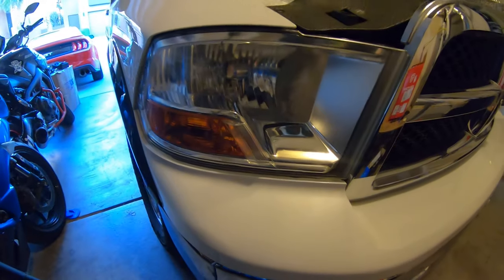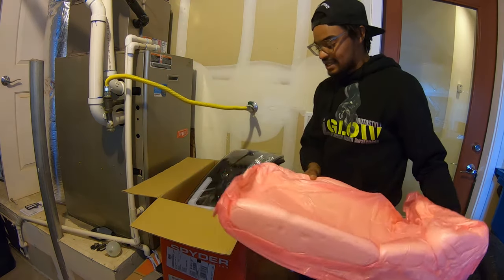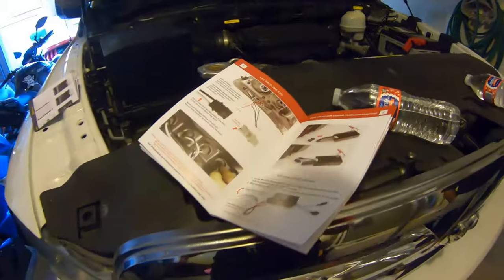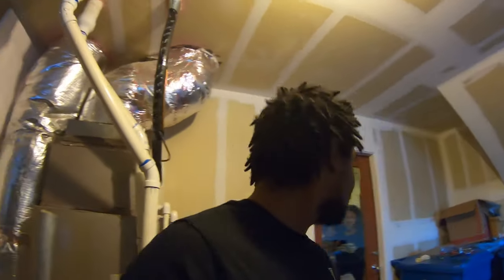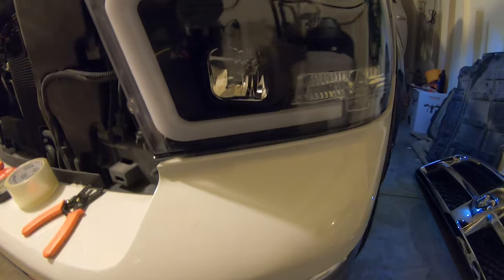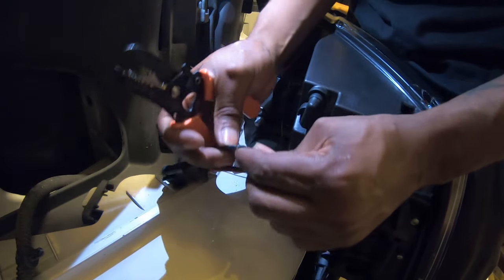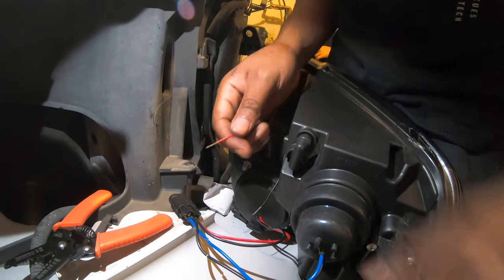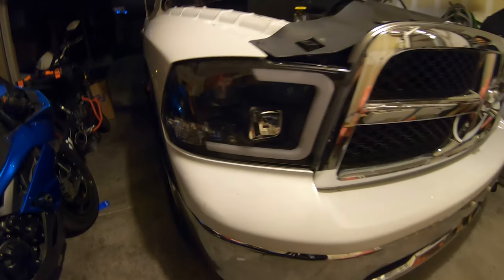installing spyder lights on sheba my ram 1500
Got myself some great looking lights from spyder.they cost about  $287 .well worth the price the instructions are a little weird and its not many you-tube videos on the lights but man we got though it enjoy the vlog .